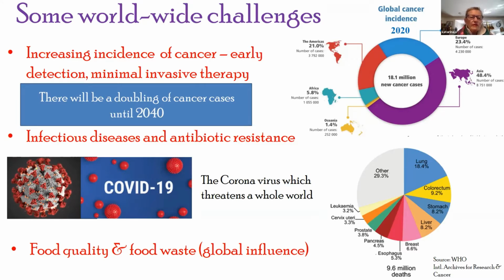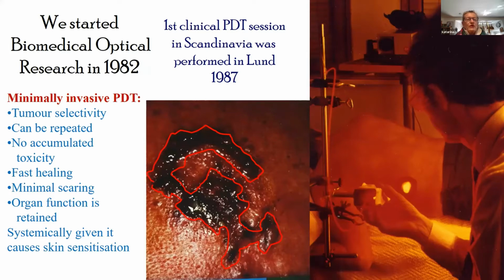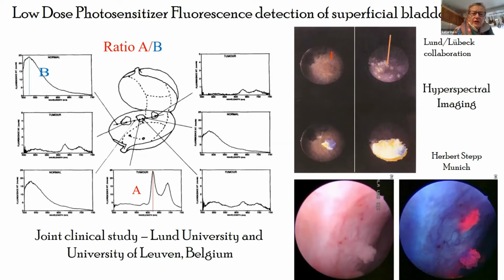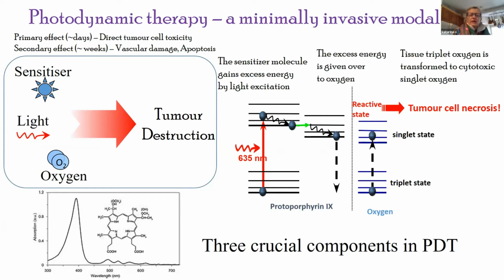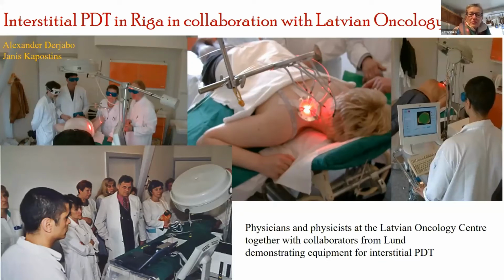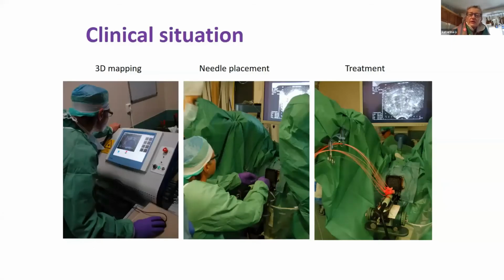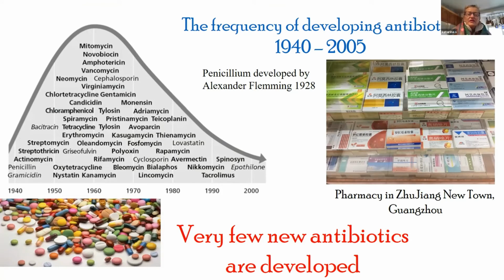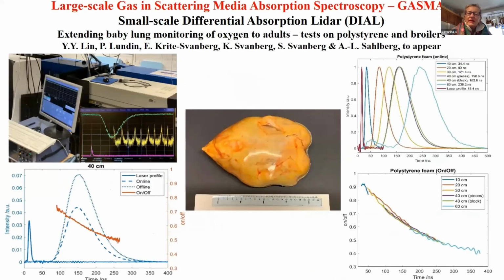Katarina Svanberg, Laser spectroscopy to meet some challenges in medicine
Katarina Svanberg, South China Normal University, Lund University, Laser spectroscopy to meet some challenges in medicine, 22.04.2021.
Online conference "Quantum Optics and Photonics 2021", Riga, Latvia, 22 - 23 April 2021
NSP FOTONIKA-LV, University of Latvia